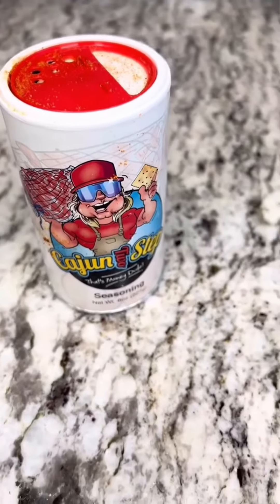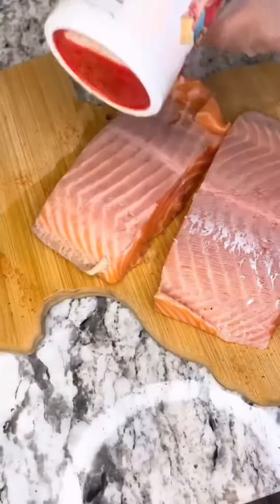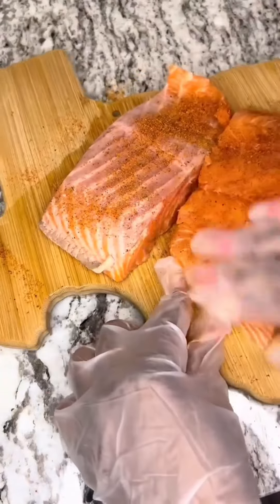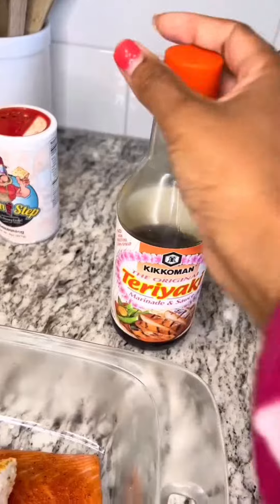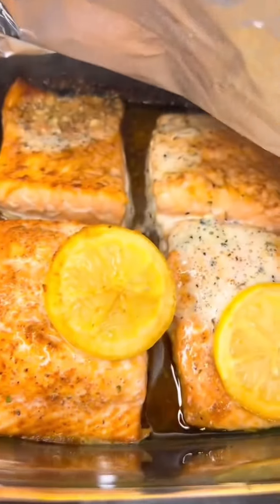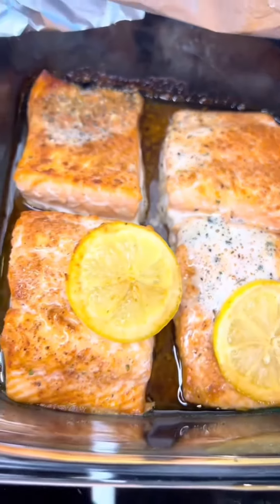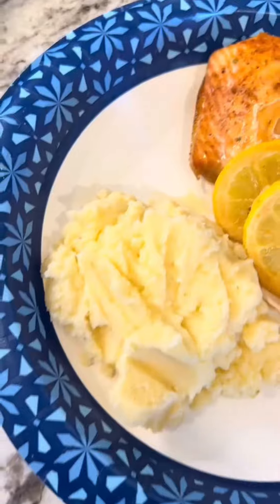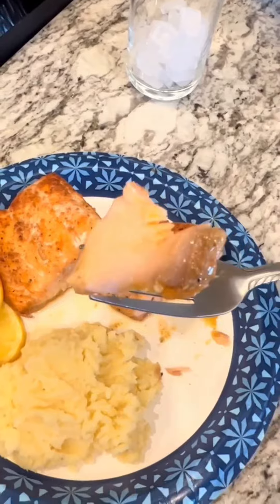August 2, 2022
Salmon anyone???